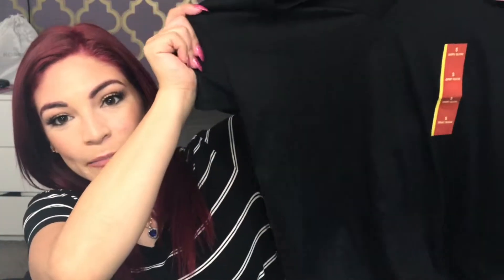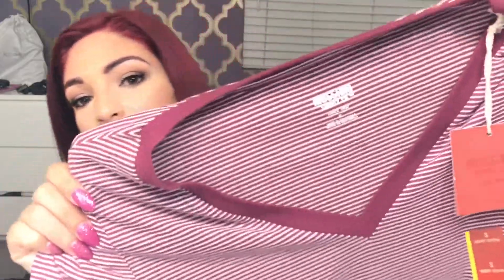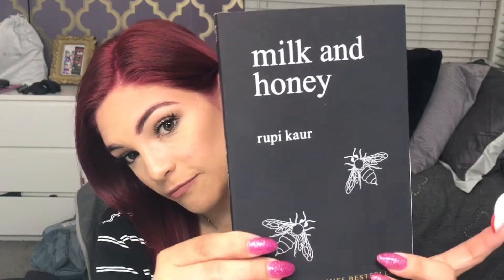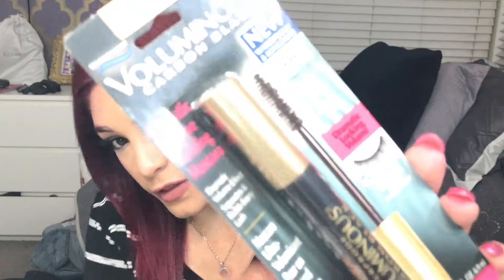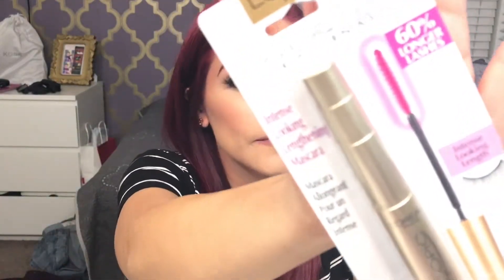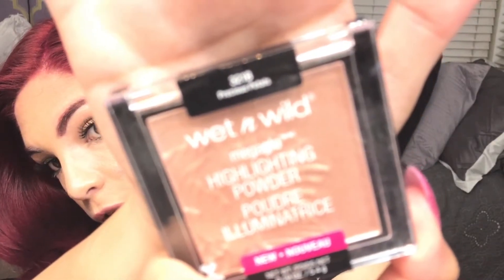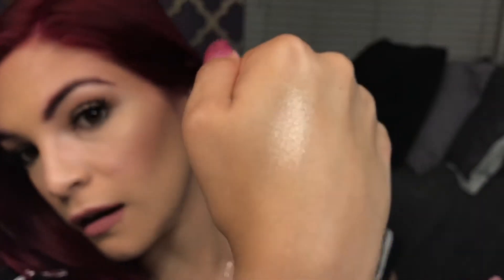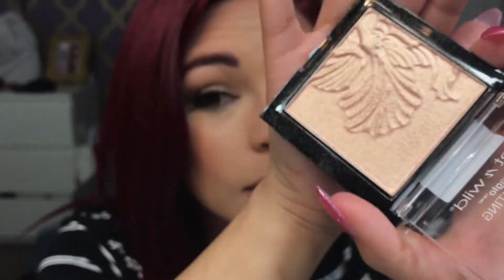My Mini Haul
Hello Guys and Gals Thank you all for Subscribing to my channel let me just say I'm so grateful to finally make my videos again and do something I love thank you for all the love and support

Vneck shirts

Loreal voluminous carbon black waterproof-

Loreal telescopic mascara

Its a 10 Silk express Miracle silk conditioner

Wet N wild Mega Glo Highlighter Precious Petals and Cown of my Canopy